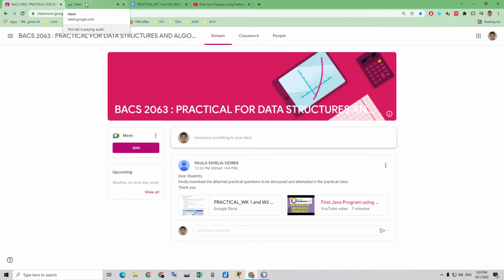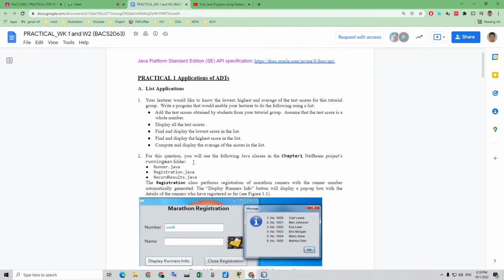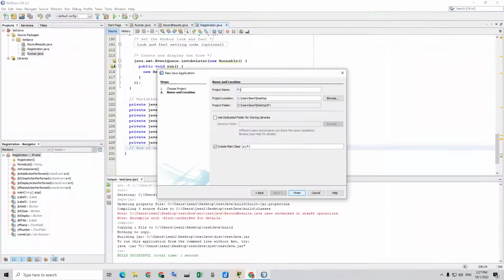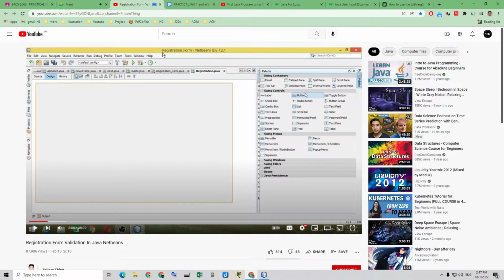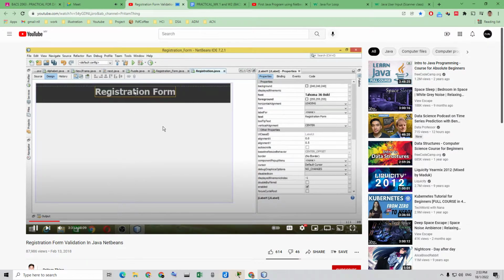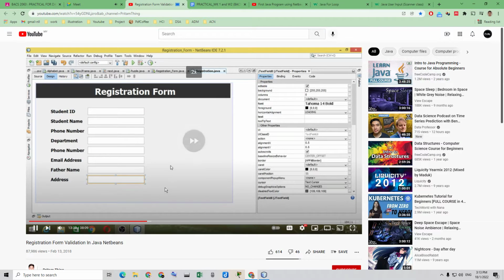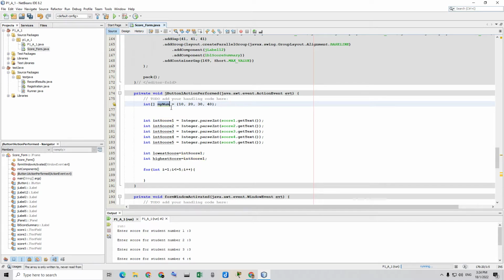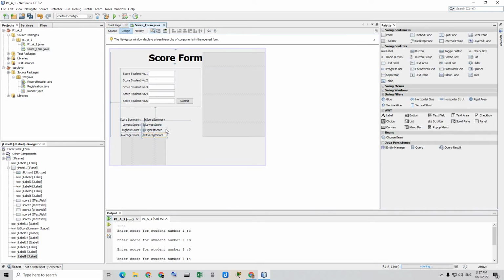DSA Practical 1 (18.1.2022)